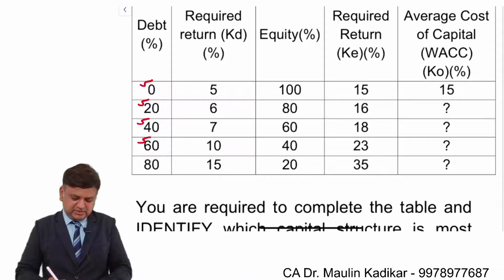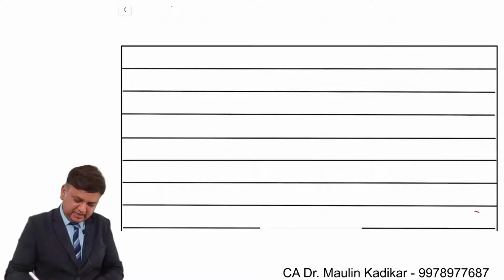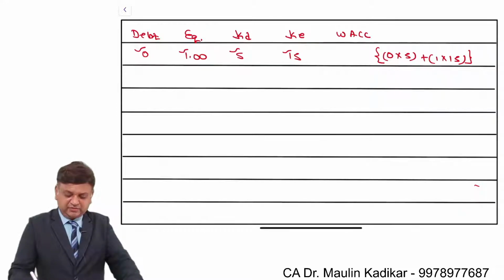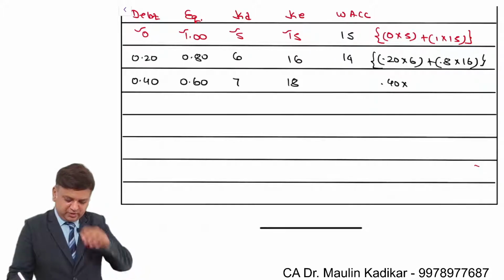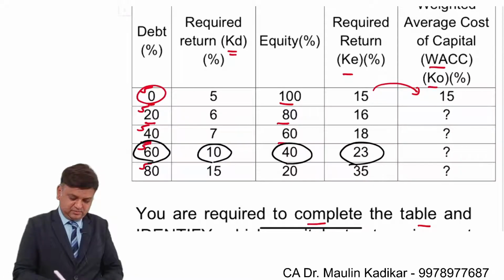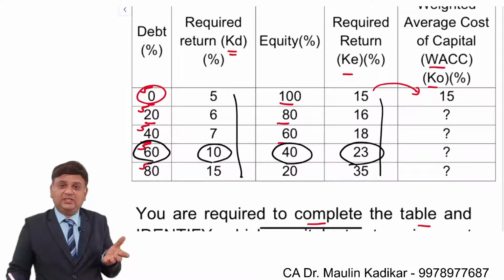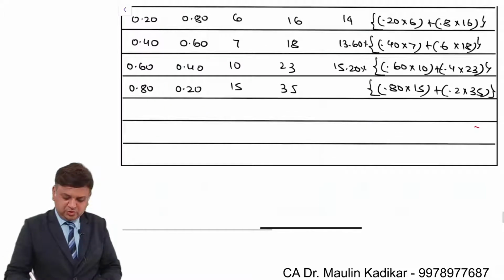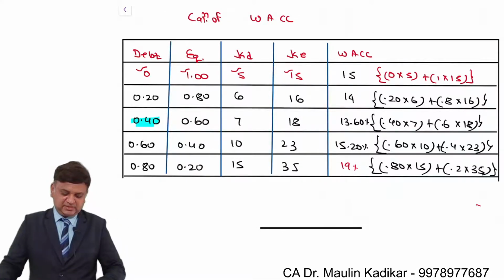IDENTIFY which capital structure is most beneficial for this company. (Based on traditional theory)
The proportion and required return of debt and equity was recorded for a company with
its increased financial leverage as below:
Debt
Required return
(Kd) (%)
Equity(%)
Required Return
(Ke)(%)
Weighted Average Cost of
Capital (WACC) (Ko)(%)
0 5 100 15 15
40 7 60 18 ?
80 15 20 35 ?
You are required to complete the table and IDENTIFY which capital structure is most
beneficial for this company. (Based on traditional theory, i.e., capital structure is relevant).